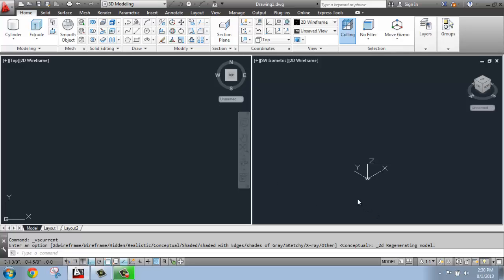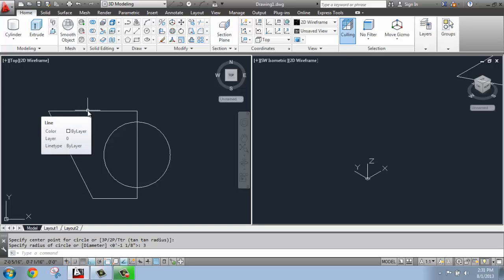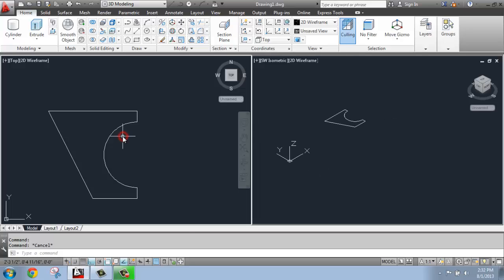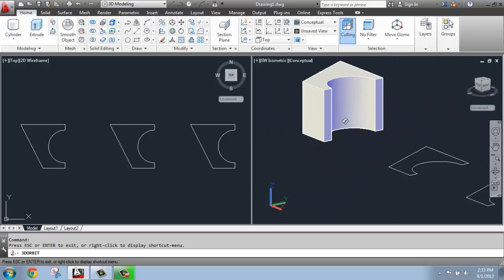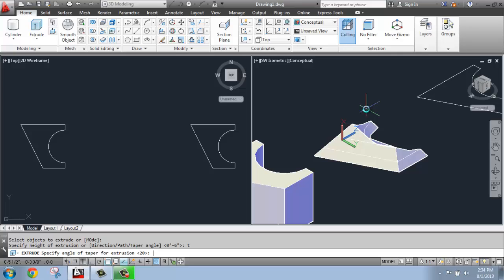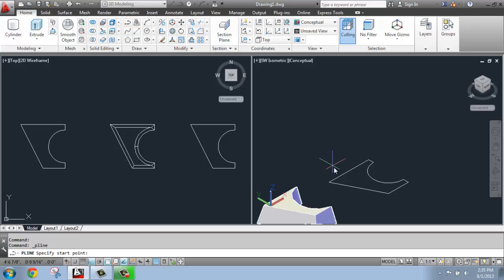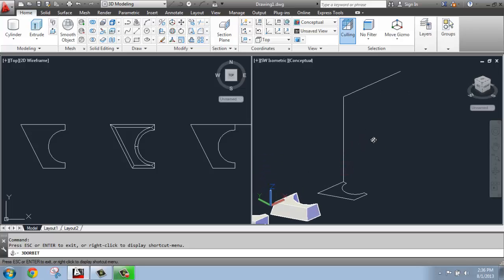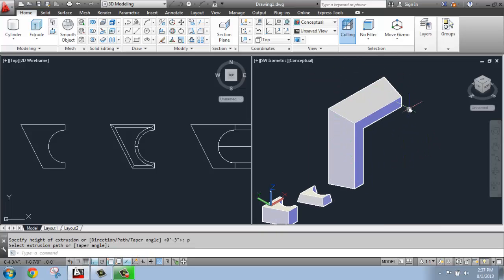AutoCAD - 3D Modeling Basics #6 - Extrude, Taper Angle, Path - Brooke Godfrey